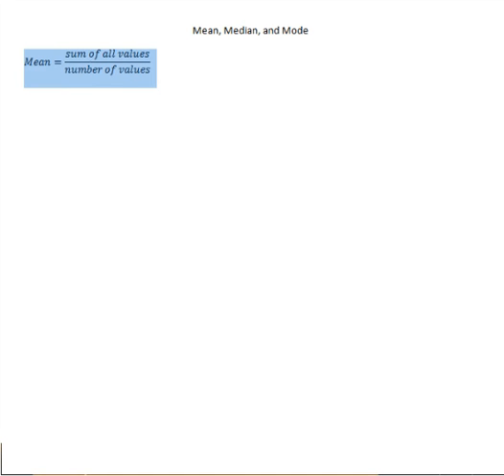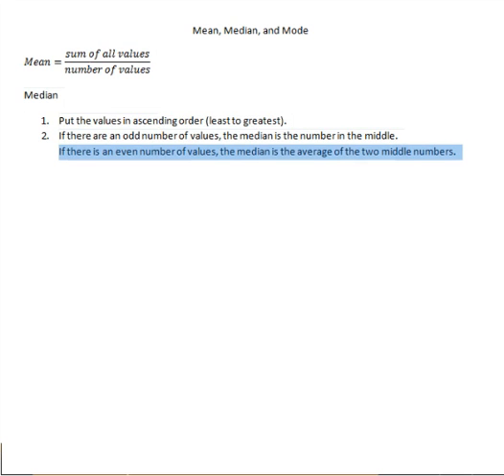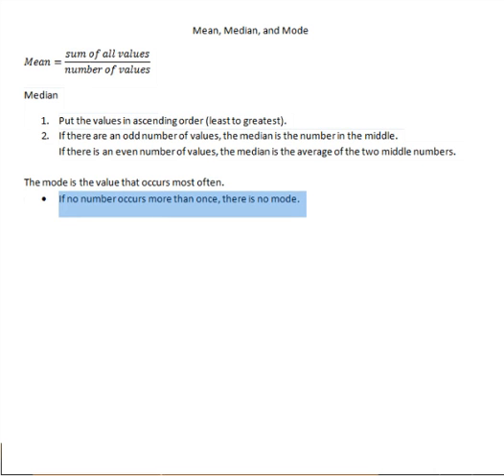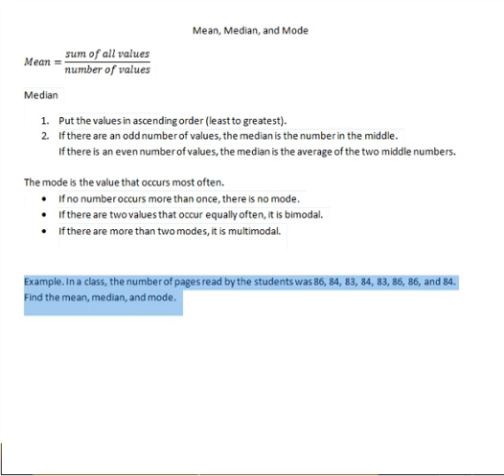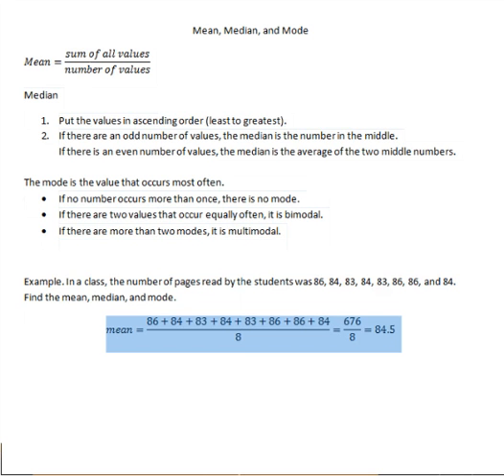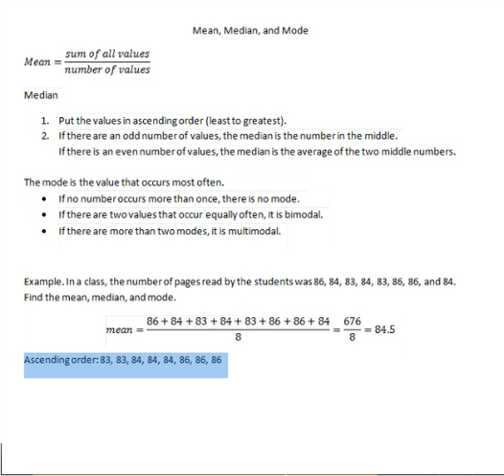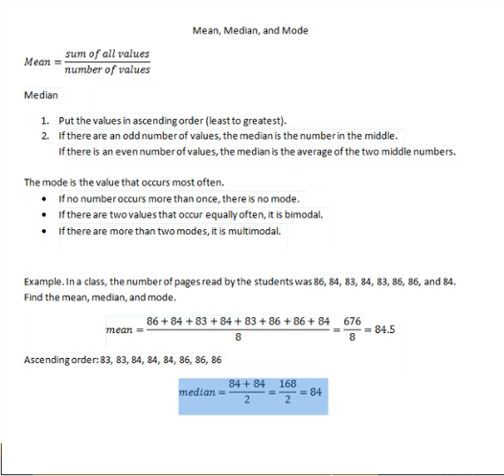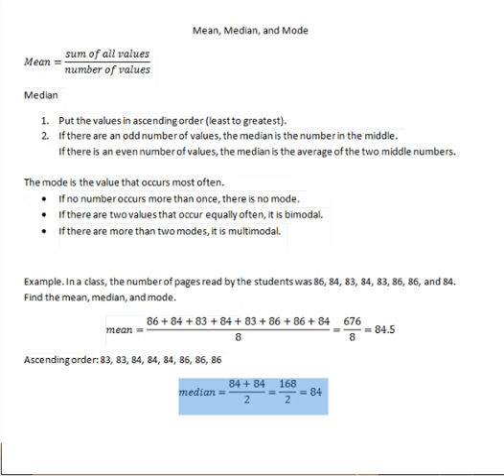MAT 1120 16 2 Mean Median and Mode